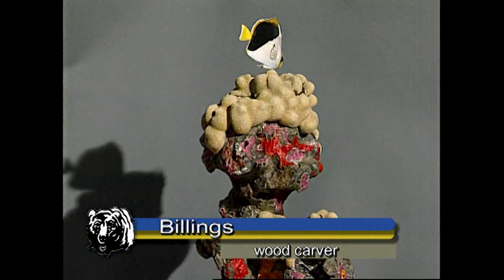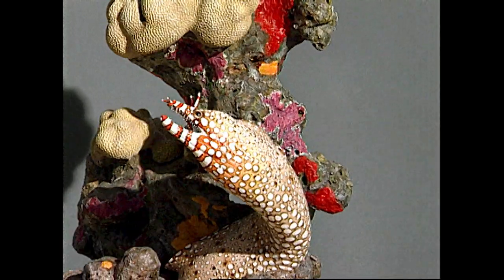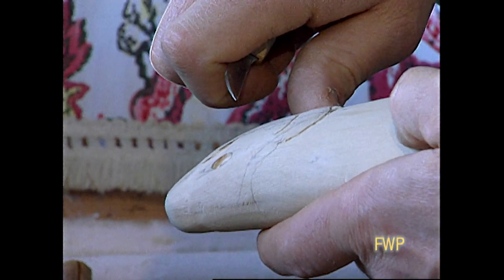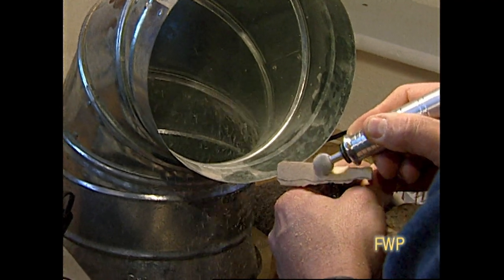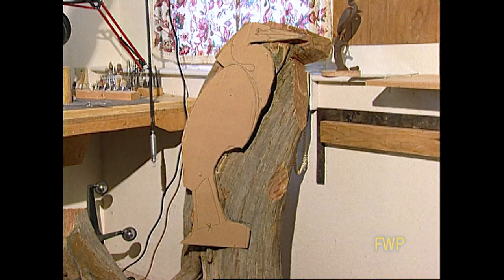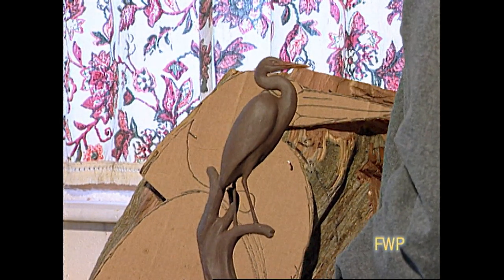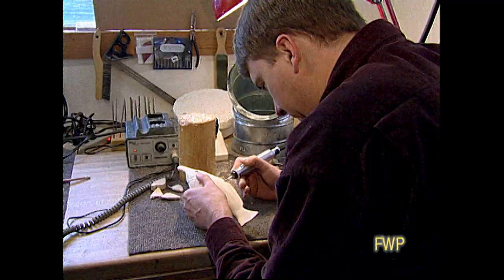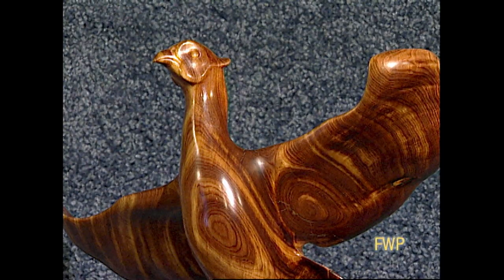Wood Carver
We revisit a sculptor who crafts wildlife out of wood.